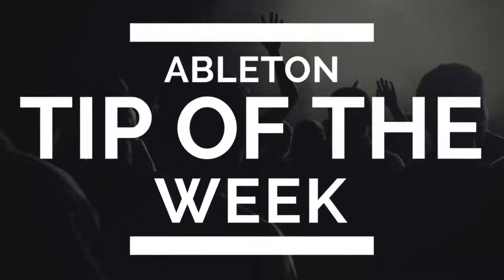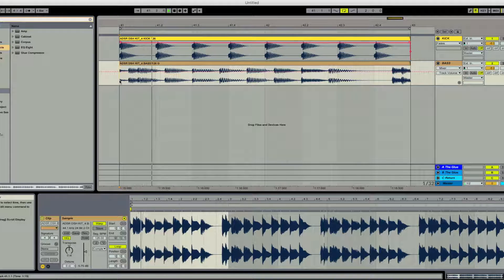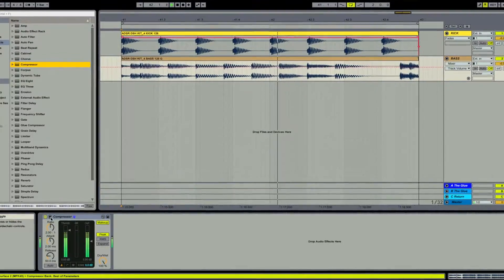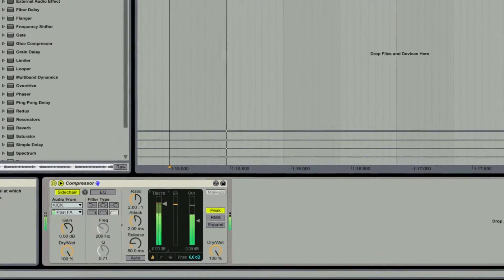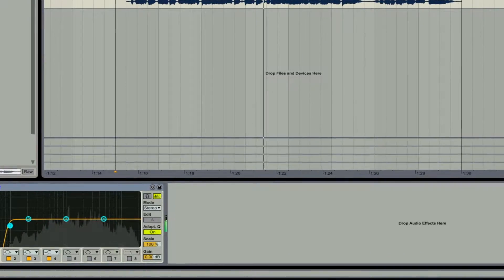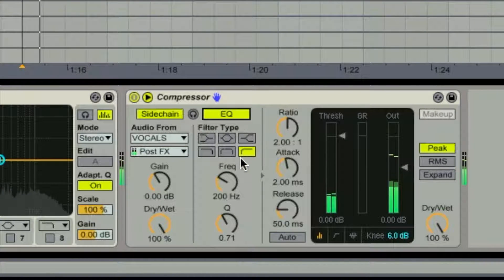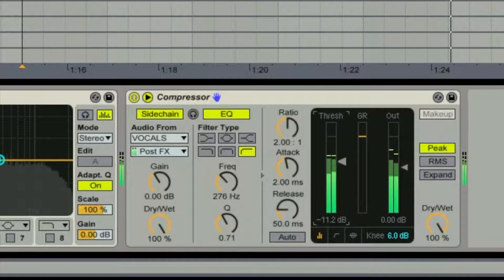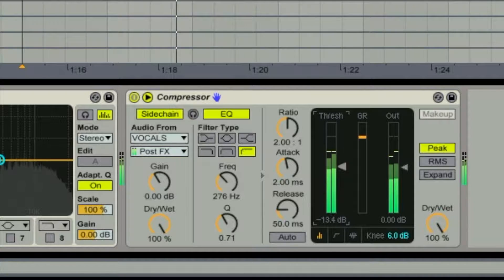SIDECHAIN COMPRESSION - Ableton Tip Of The Week [Episode 9]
If you enjoyed or learnt something please show your support!